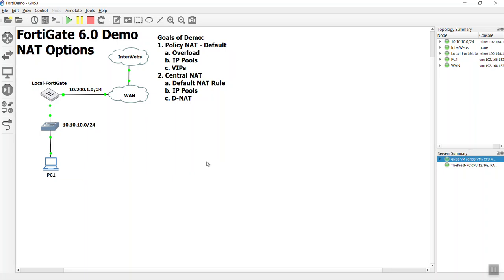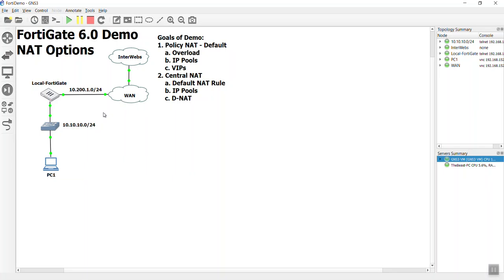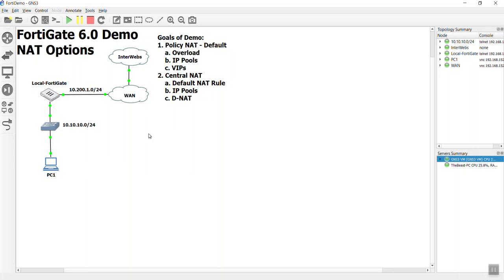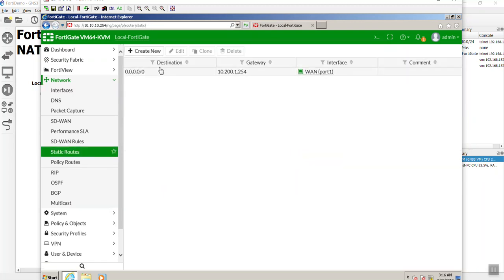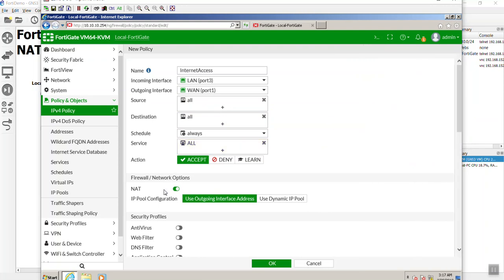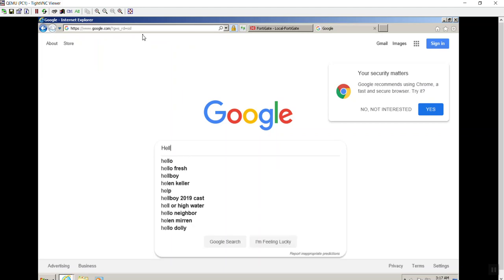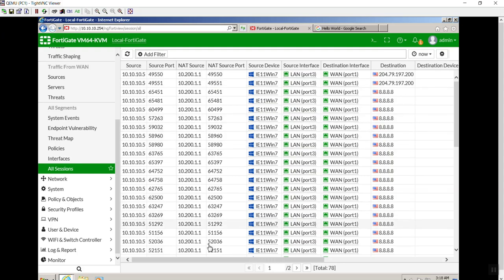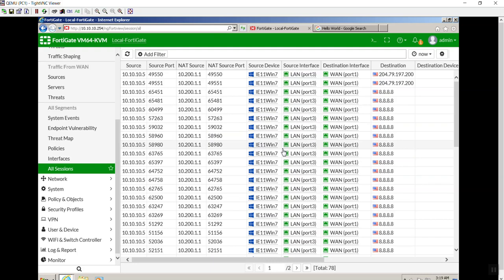1 Introduction OverLoad NAT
(I apologize about the crappy quality of the audio. My MIC is on its way out)

This is a new set of videos, by request, about the different NATing options available on the FortiGate.

In this video, we'll do a quick introduction and demo how to do a default Overload, Policy-based NAT so we can traverse the internet.